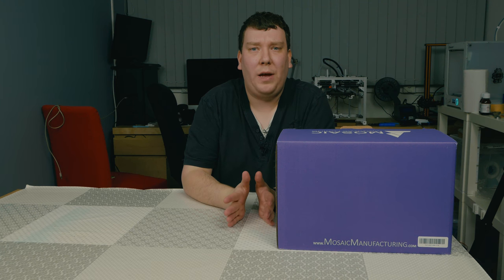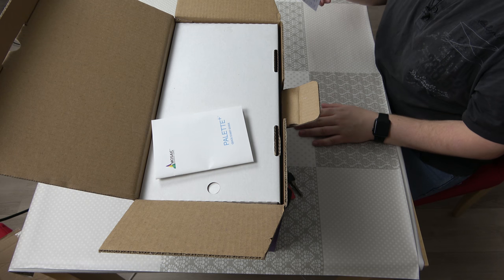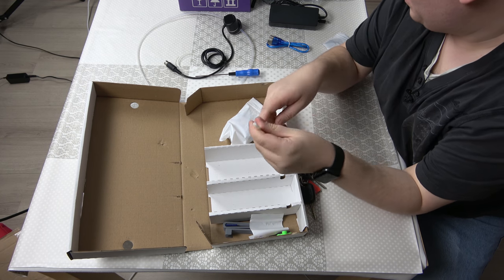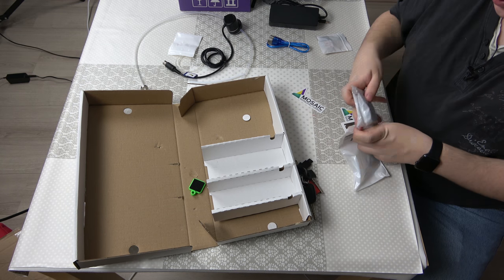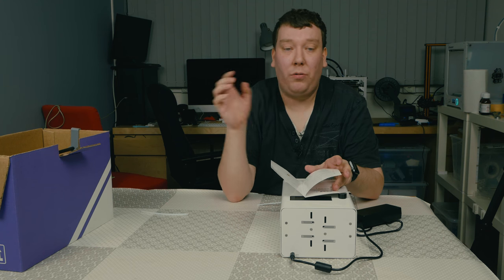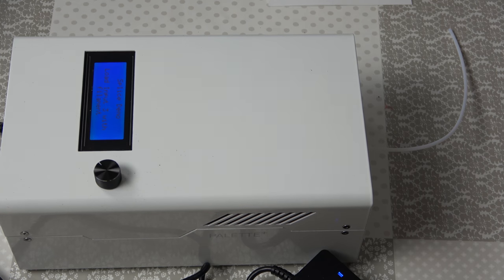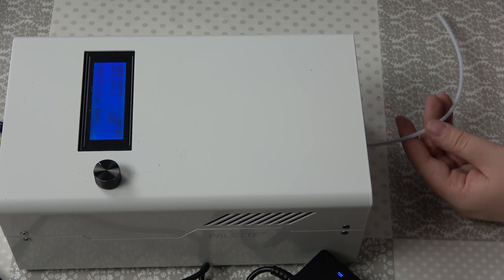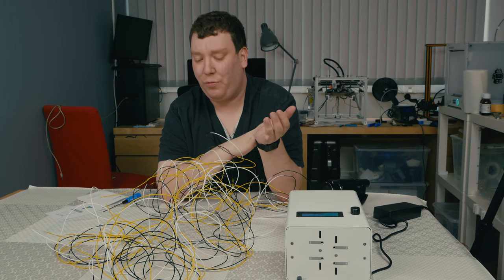Unboxing the @mosaicmfg pallet+ and running the splice demo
Today we are unboxing the Mosaic Manufacturing's Pallet+ which I bought a few weeks ago.
The Pallet+ is able to print up to four colours (Or, even different filement type's like PLA together with PVA for supports) on any printers that supports 1.75mm.
In this video we are unboxing the unit, looking what is inside the boxes and after that we are doing the first steps in the quick start guide, doing the splice demo.